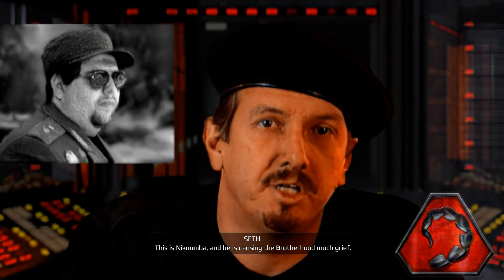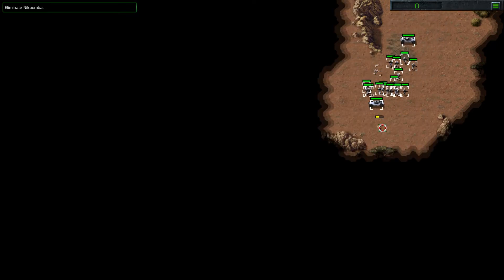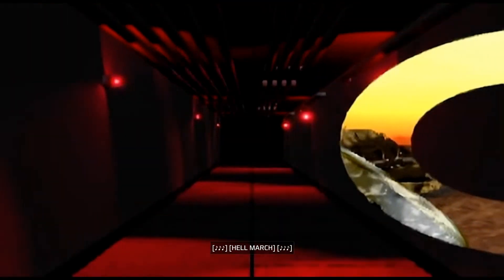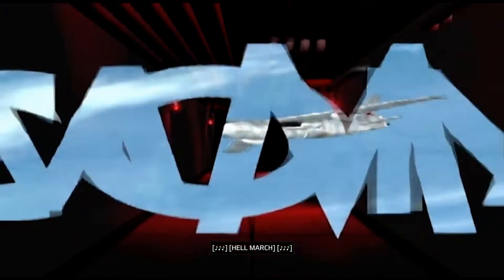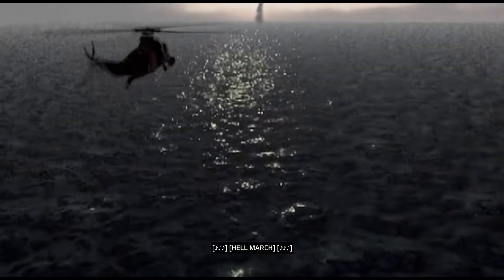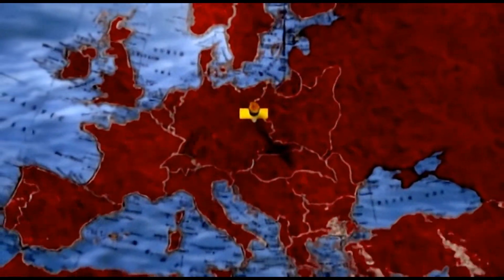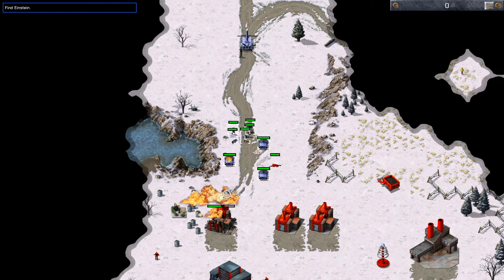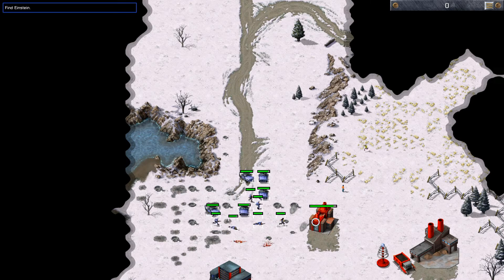Command & Conquer Remastered - Review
Does this video contain Hellmarch? Yes it does, the rules say you must now like the video...